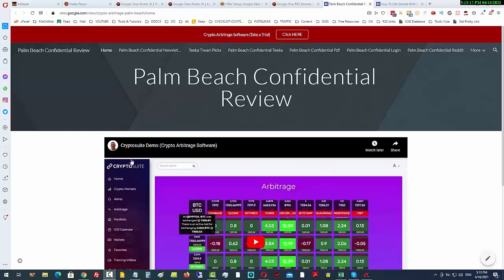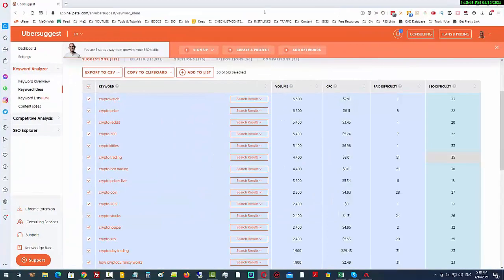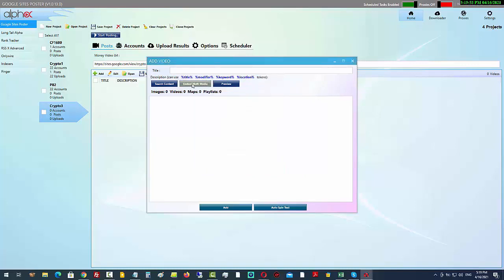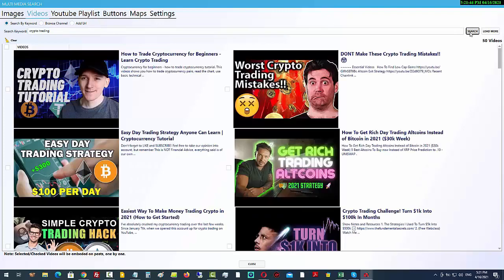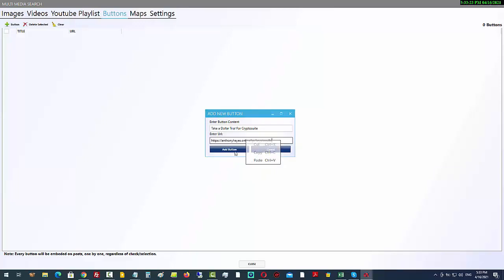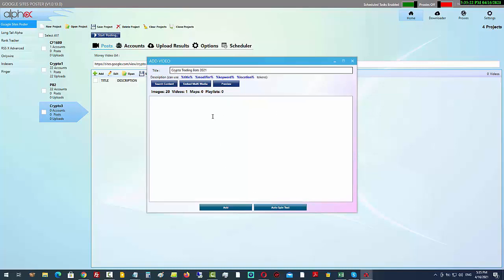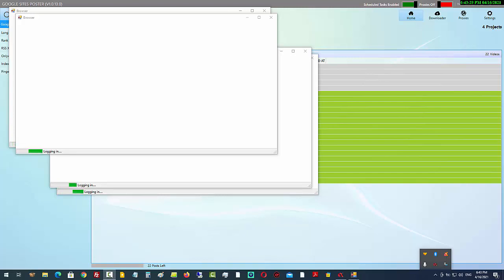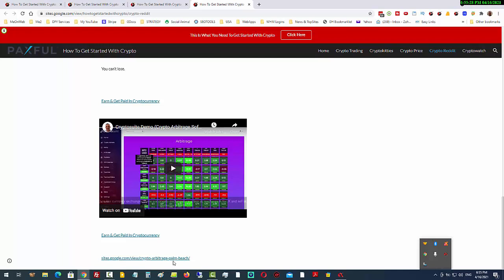Google Sites Poster Demo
Google Sites Poster...

YouTube Traffic Sculpting Series

YouTube Ads Checklist For Beginners (Penny Clicks Campaign Step by Step) Free!

Appsumo Lifetime Deals Alerts (Never Miss a Software Deal Ever Again!)

YouTube SEO Checklist - Over 12,500 Users Can't Be Wrong! (Free Checklist)

Please Note That All Comments Are Closed As They Are Not Being Monitored
Need Support?

Talk soon,
-Tony